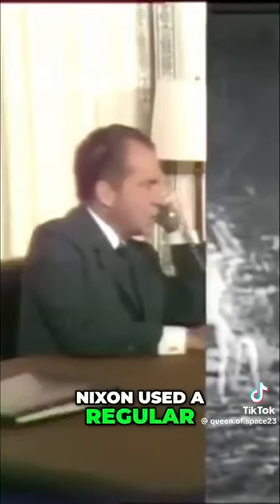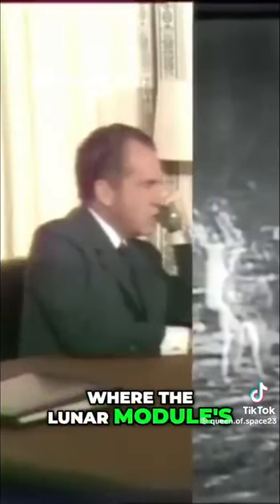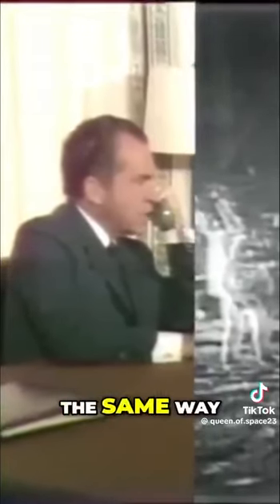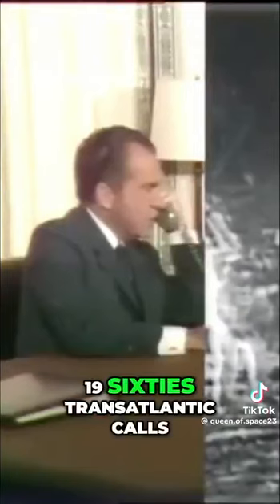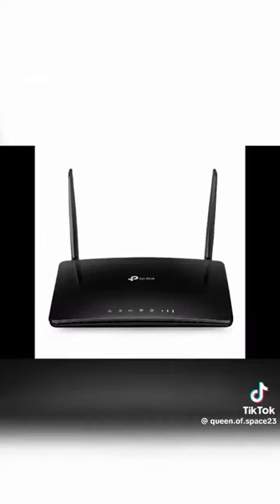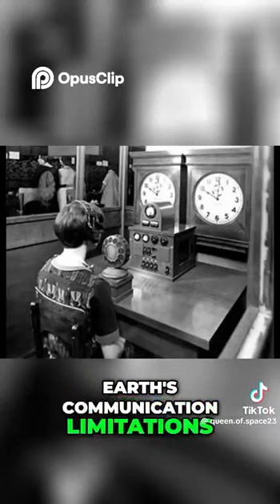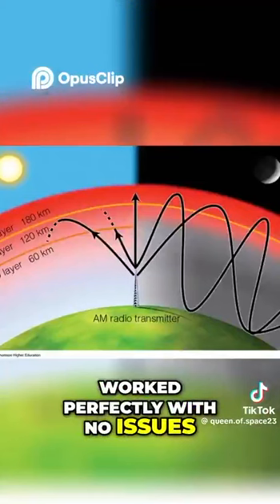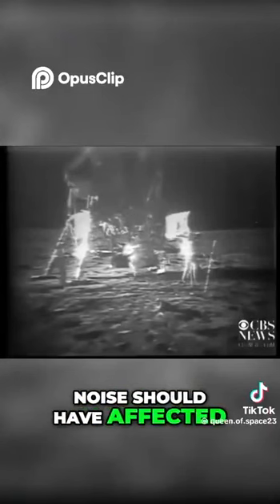HOW DID PRESIDENT NIXON CALL THE MOON?